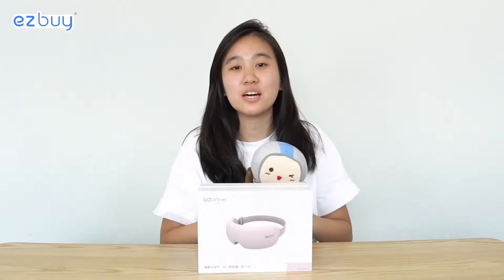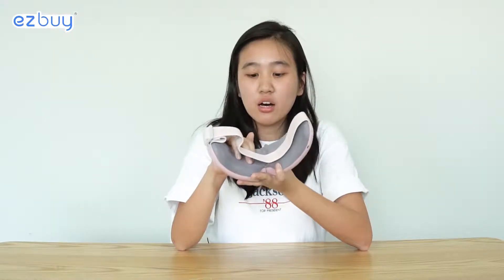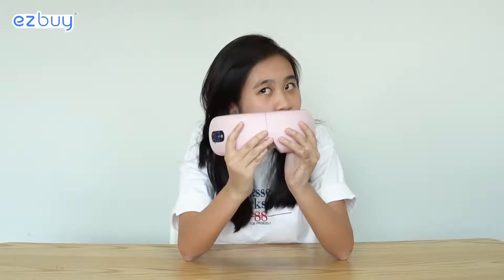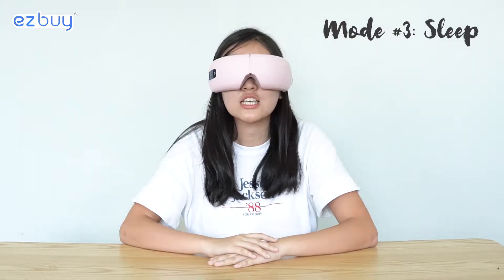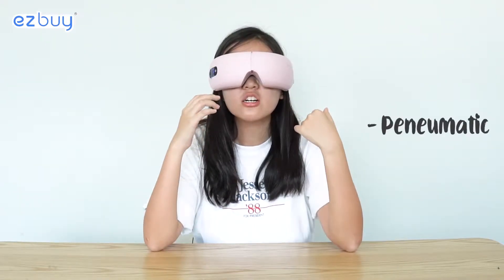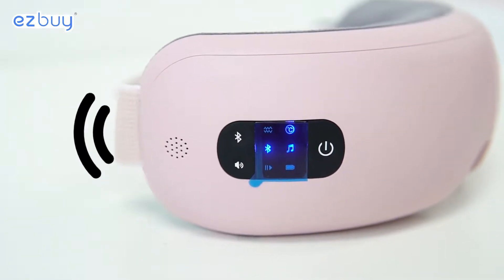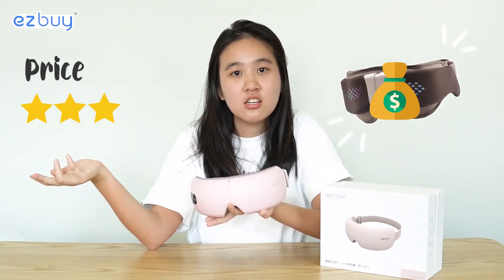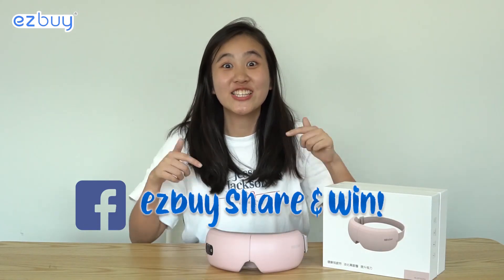ezbuy Review: SDEYE Wireless Eye Massager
Let's put the SDEYE Wireless Eye Massager to the test! Check out our staff's review on this compared to the OSIM Eye Massager and whether it's worth your buck. Want to see more reviews? Head over to our ezbuy Share & Win page ✨